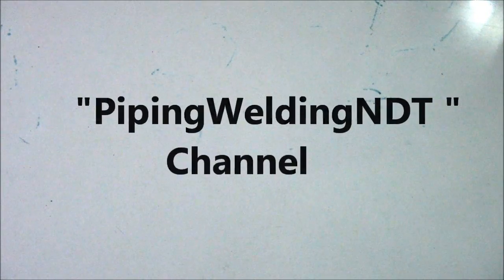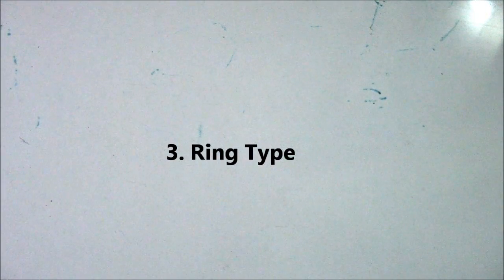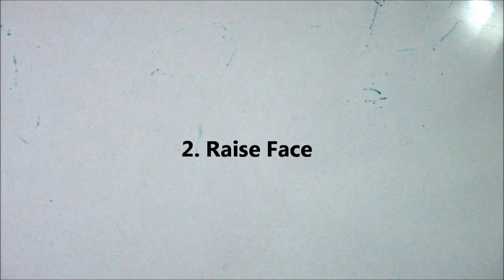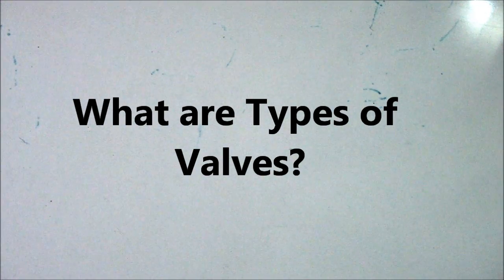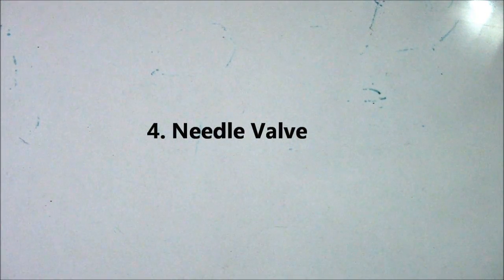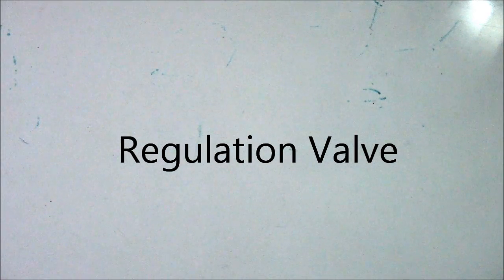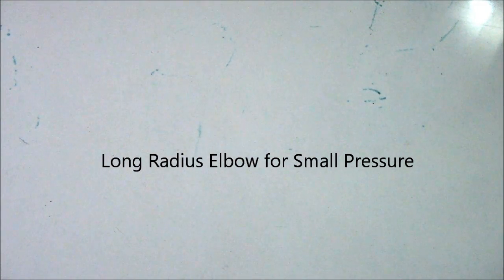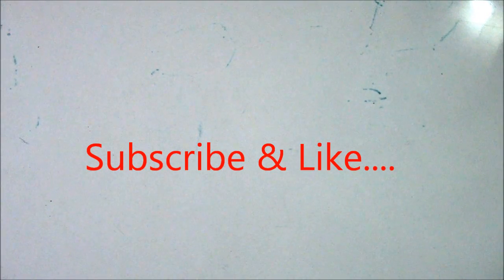Pipefitter Need To Know Final "INTERVIEW" - PipingWeldingNDT